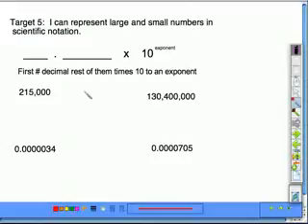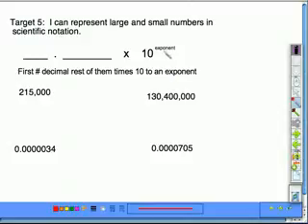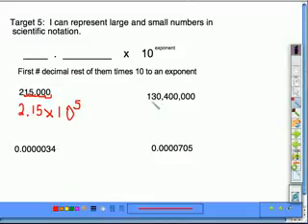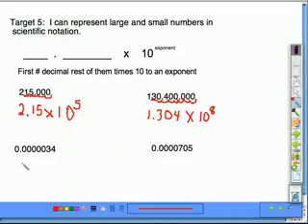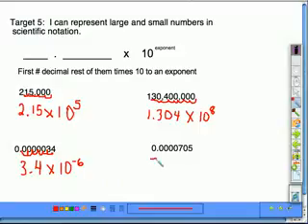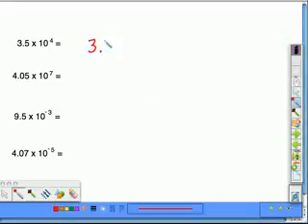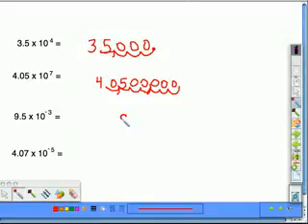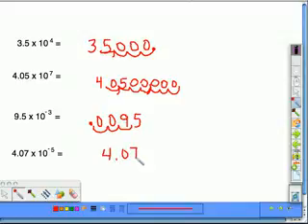Unit 7 Target 5